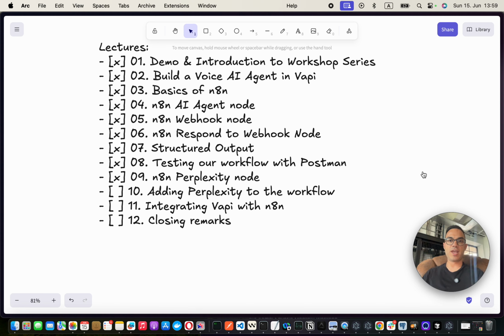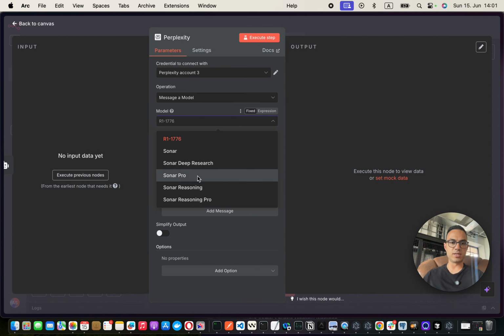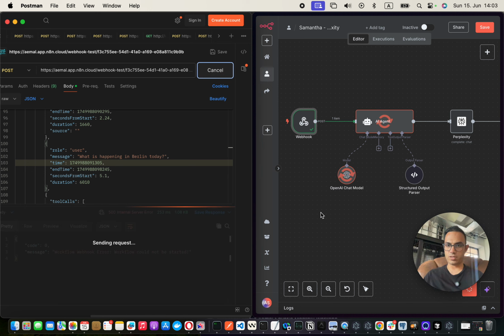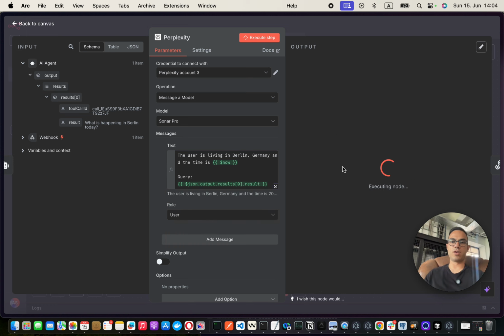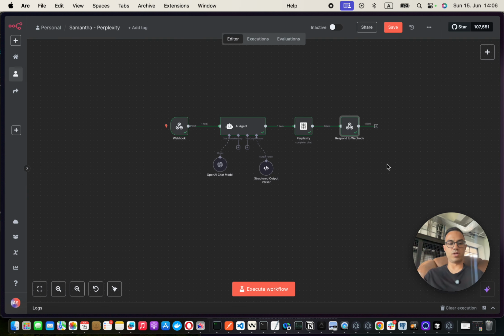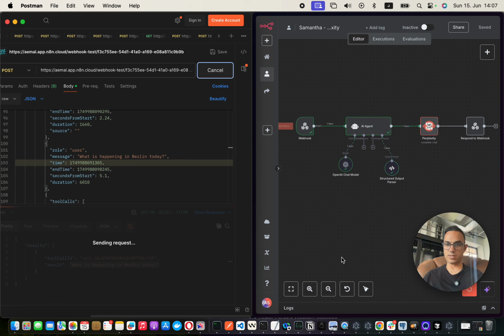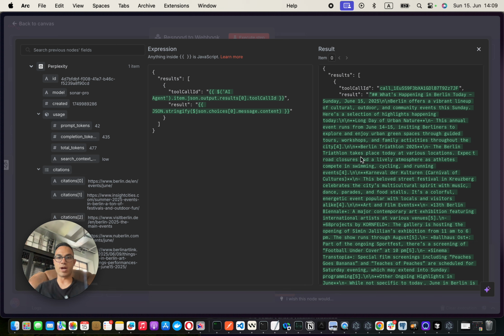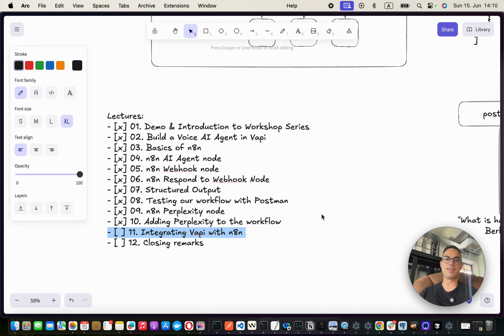Lecture 10 - Adding Perplexity to n8n flow - Build a Voice AI Agent with Perplexity, Vapi and n8n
Welcome back to the Voice AI Workshop Series!

I'm Aemal Sayer (aemalsayer.com), a software engineer with 23 years of experience building software and AI agents in Germany. In this video, you'll get a preview of Part 3 of our hands-on workshop, where we’ll build a voice AI agent that connects to Perplexity AI using Vapi and n8n workflows.

🌐 What You’ll Learn in This Lecture:
→ How to inject real questions into the Perplexity node using AI Agent outputs
→ Use dynamic expressions like date, time, and location context
→ Integrate Perplexity responses into the webhook return flow
→ Fix common issues with invalid JSON and escape characters
→ Live debug and walkthrough: formatting Perplexity output for voice playback
→ Preview of how TTS (text-to-speech) will consume the result

🎓 This Series So Far:
Part 1: Built a basic voice AI agent (Google Docs integration)
Part 2: Connected Gmail + intro to “Vibe Coding” (470+ signups!)
Part 3: 🔥 You’re watching the study material for our next workshop!

📅 Next Live Workshop: June 21st
📍 Berlin (in-person) + 🌐 Livestream

🙌 Why I'm Doing This:
After founding 5 companies (including VoiceKitt.com, more info my mission now is to make voice AI education accessible to all. These monthly workshops are free, hands-on, and community-driven. We even train AI Champions to help others at each table during the event.

If you're interested in voice agents, AI workflows, or building your own "Her"-style assistant, this series is for you.

💬 Got questions? Drop them in the comments or join the next workshop!